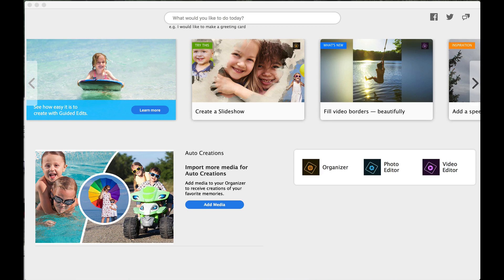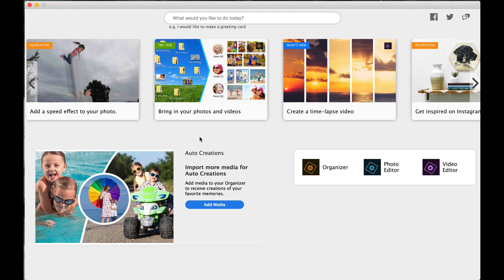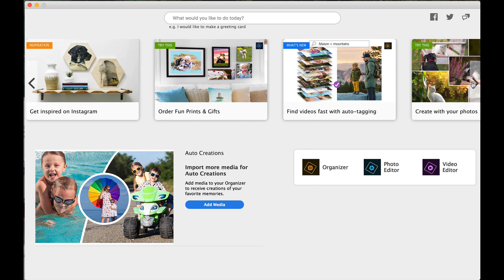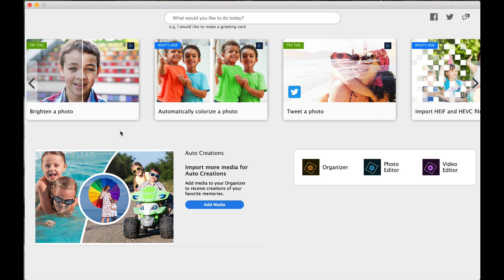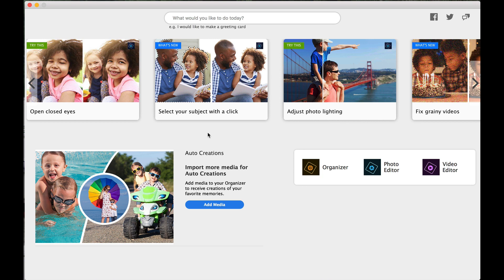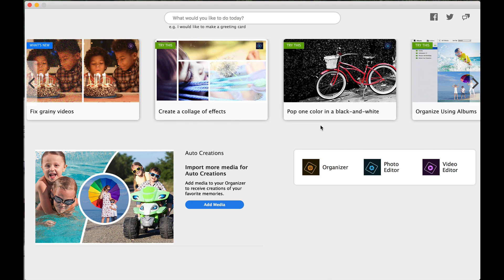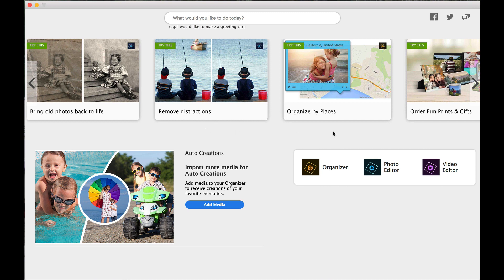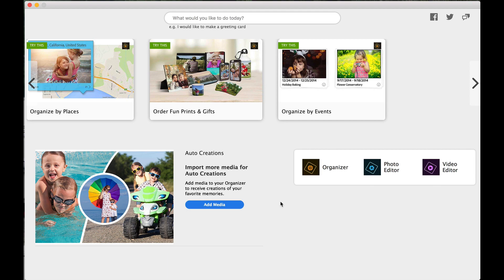Photoshop Elements 2020 First Screen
The best way to learn Photoshop Elements is to work from the very first screen. I wanted to share with everyone what comes up first and talk a little about what you are getting.